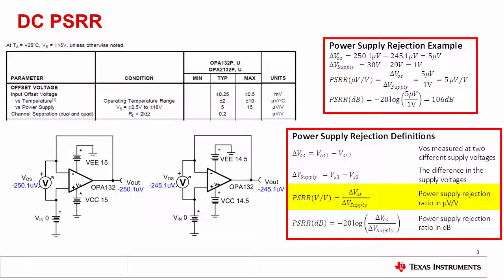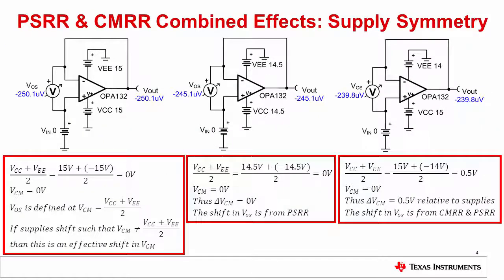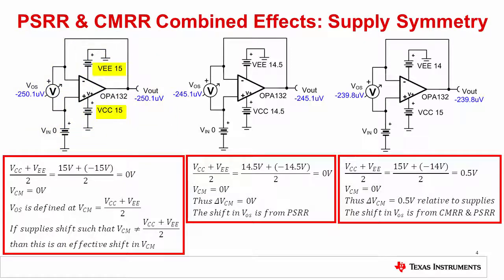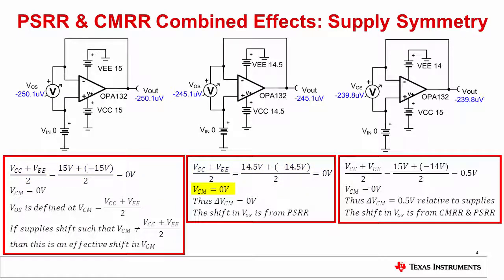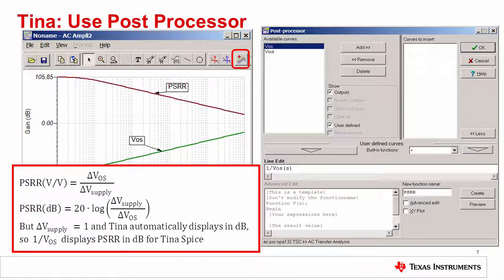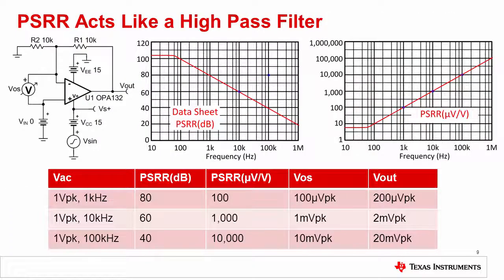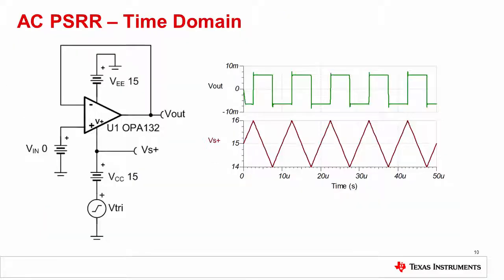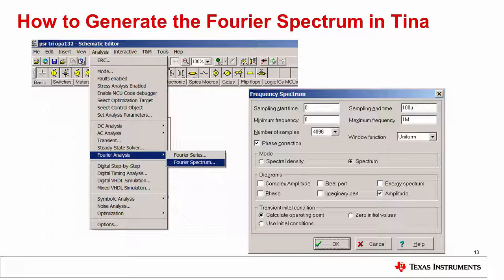Power supply rejection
This TI Precision Labs - Op Amps Series training video discusses how changing the power supply voltage on op amps can introduce a power supply rejection error at both AC and DC. It also discusses how changing the power supply voltage can introduce a common mode voltage error.